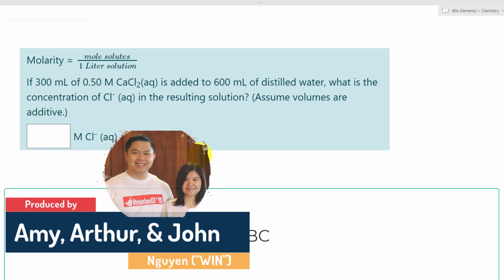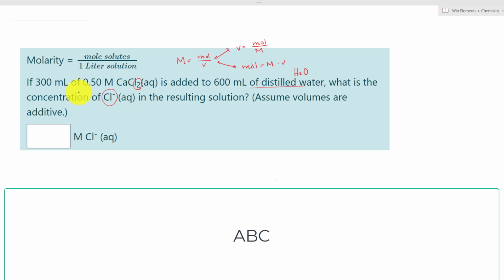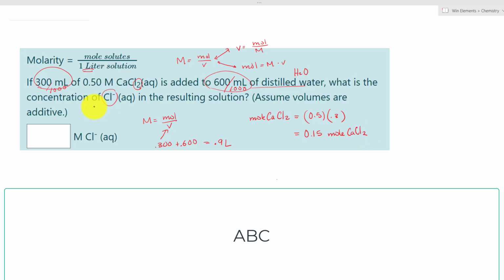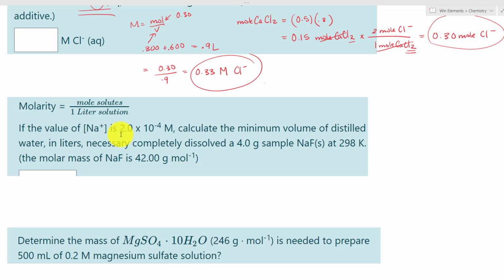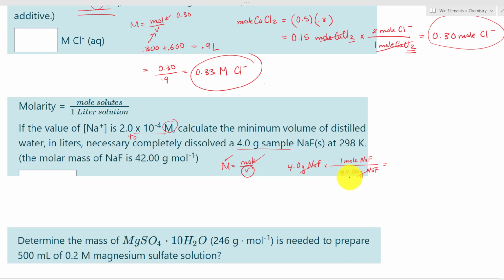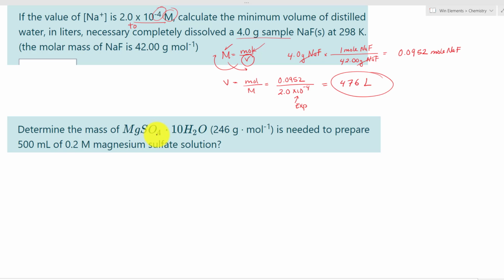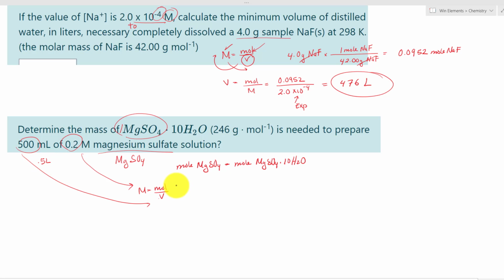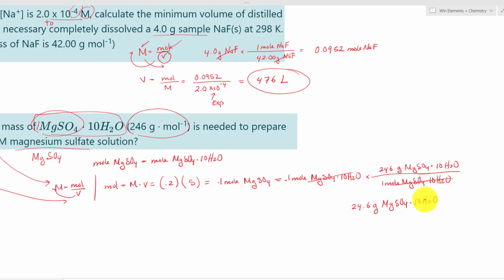Use molarity as a formula